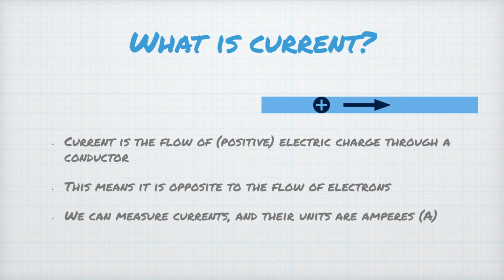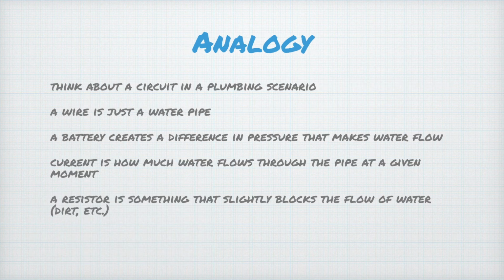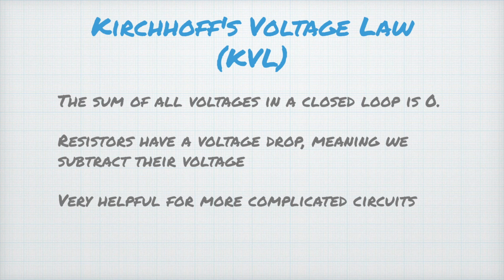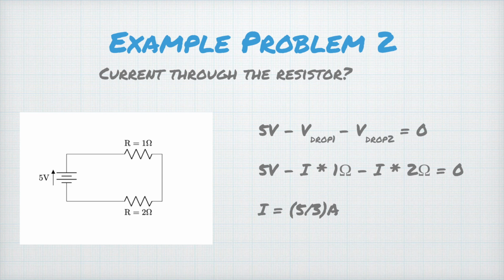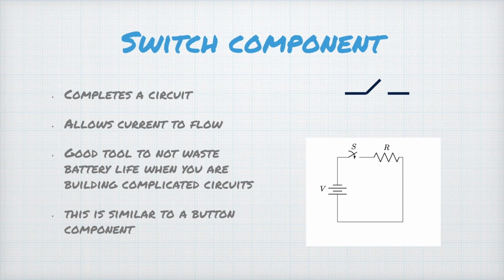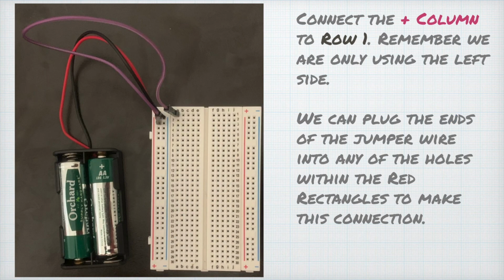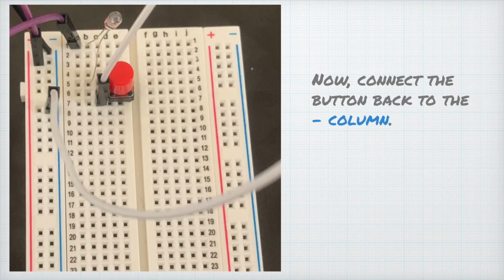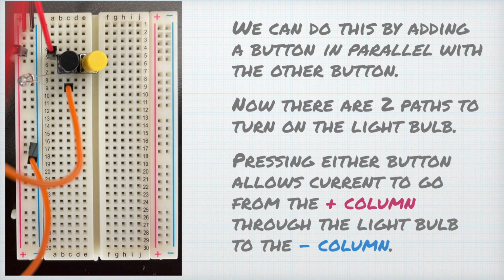EE Workshop — Lecture 1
This is the first of four lectures in the Summer 2024 Electrical Engineering Workshop designed for pre-collegiate students. Join us as we explore fundamental concepts and exciting projects tailored for middle and high schoolers with a passion for engineering.